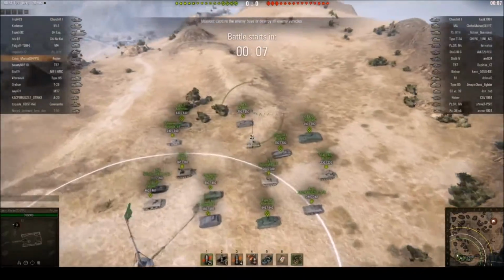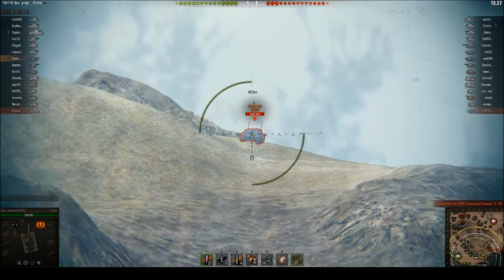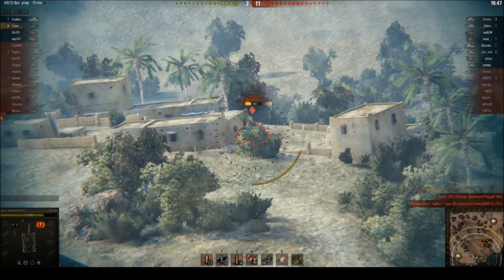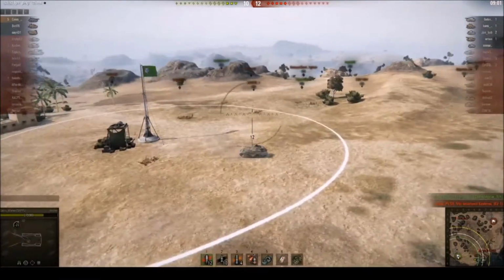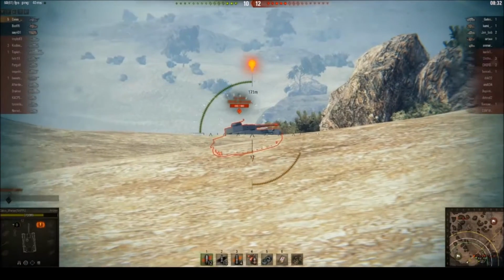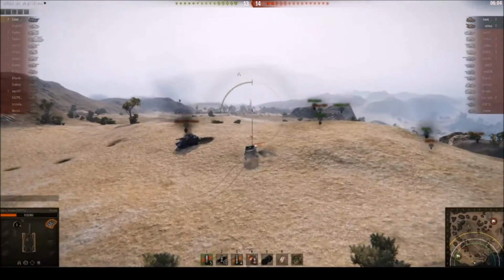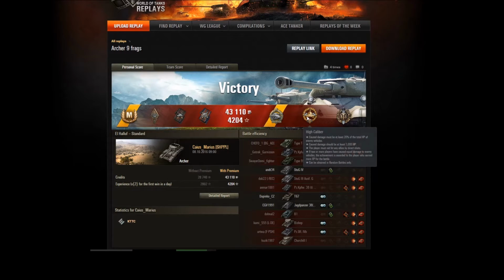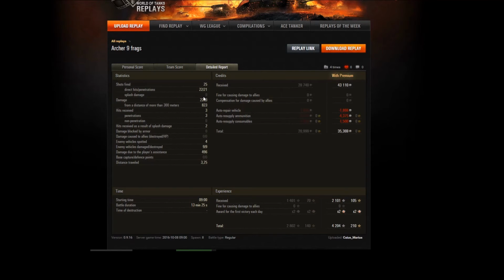World of Tanks - Archer: Seriously prodding buttock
Today we get to watch Caius_Marius dishing out a serious kicking in his Archer, the tank where the gun was put on the wrong way round...